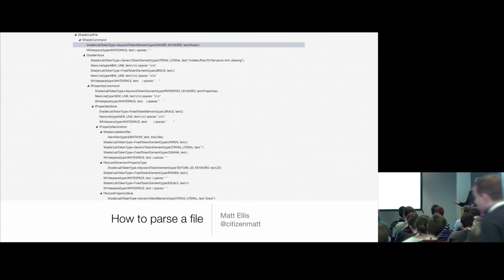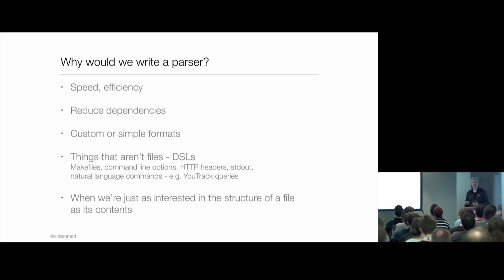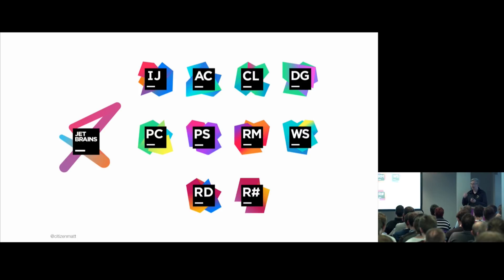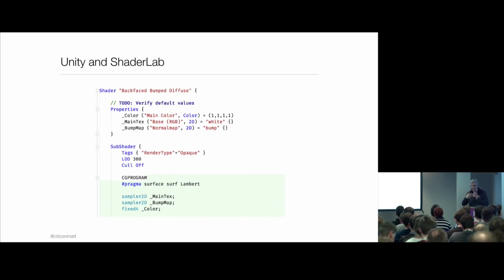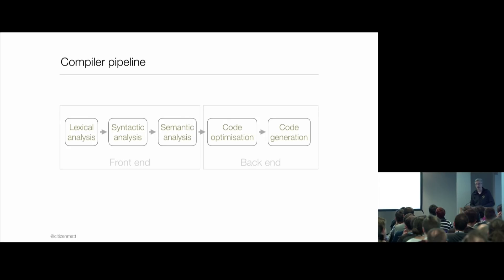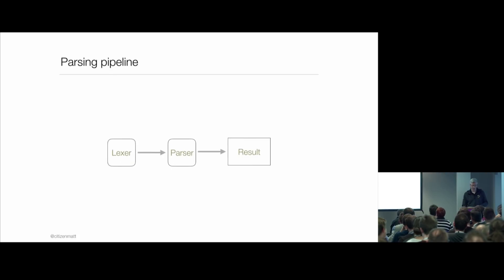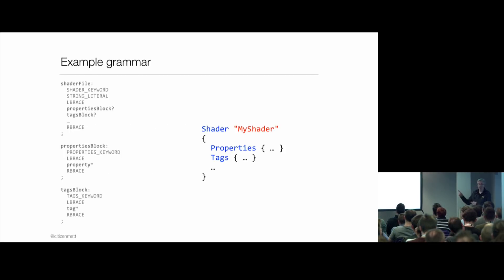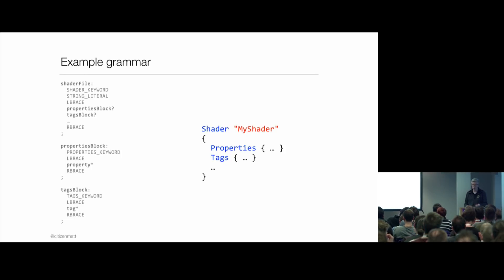How to parse a file - Matt Ellis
Yes, we're going to look at file parsing. Sounds a bit boring, right? Wrong.

In this talk, just for fun, we'll find out how to parse a file. We'll look at simple, hand crafted parsers. We'll finally figure out just how lex and yacc work. And we'll pick apart structured parsers that build abstract syntax trees as you type - ReSharper style. How is an IDEs parser different to a compilers? How do you handle sensible error recovery? What about significant whitespace?

Everything you always wanted to know about parsing a file, but were too afraid to ask.